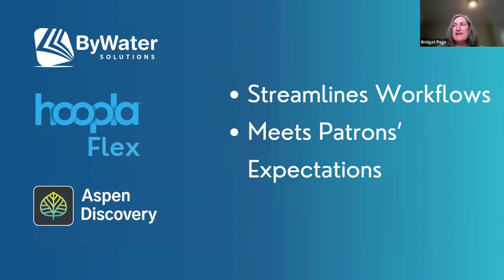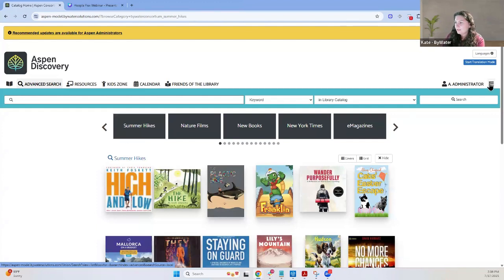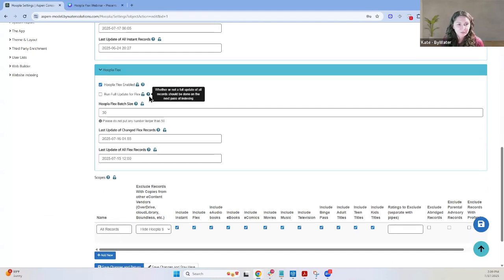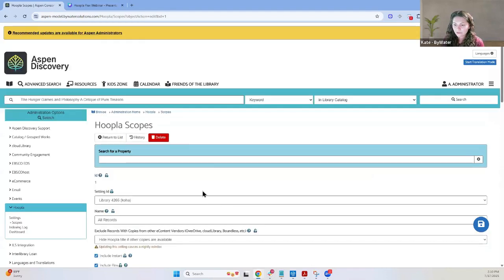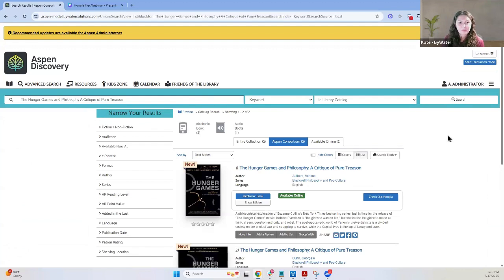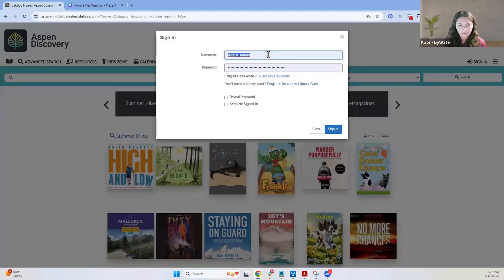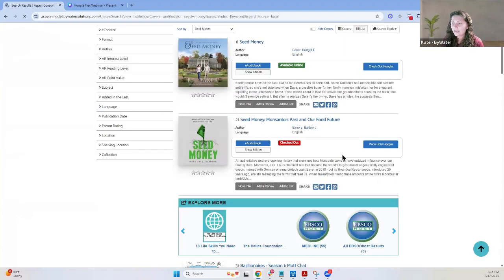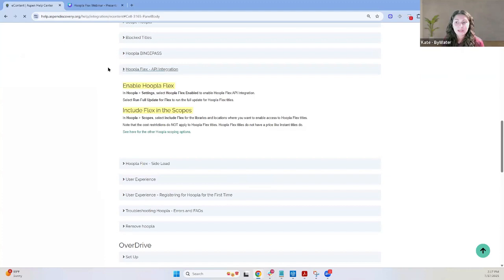Aspen Discovery and Hoopla Flex integration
Learn more about what Aspen and Hoopla Flex can do for you!